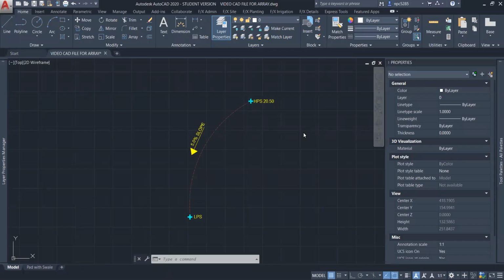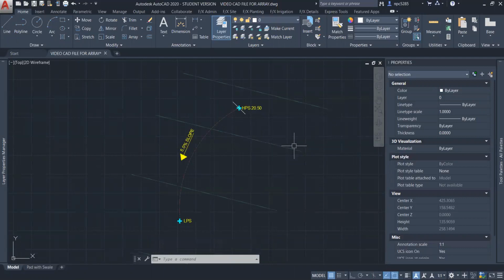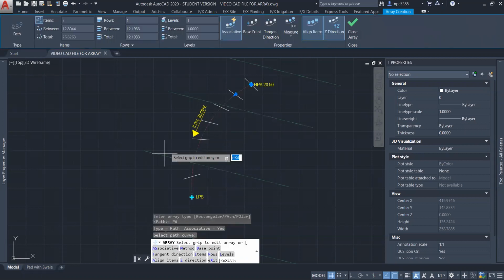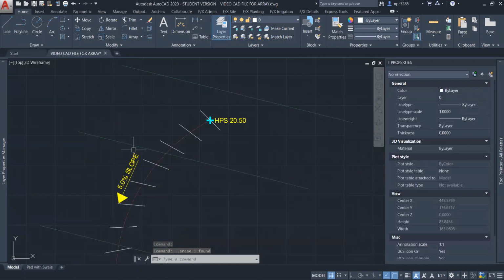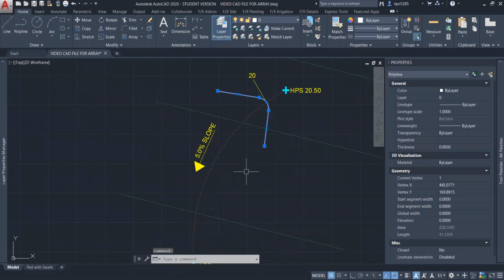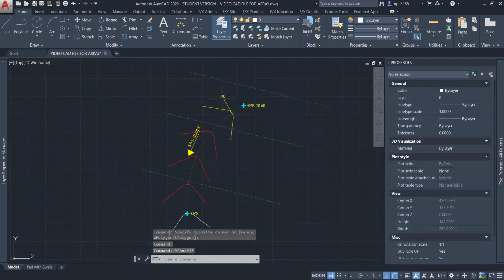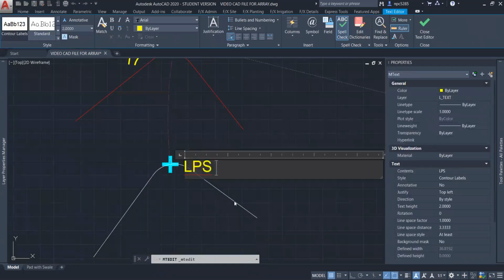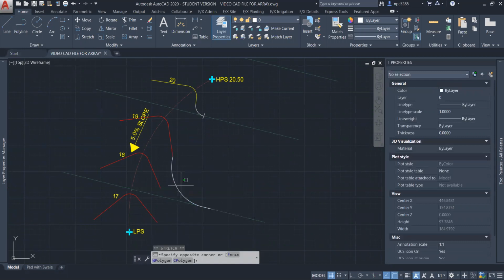AutoCAD Tutorial #11 Array for Swales